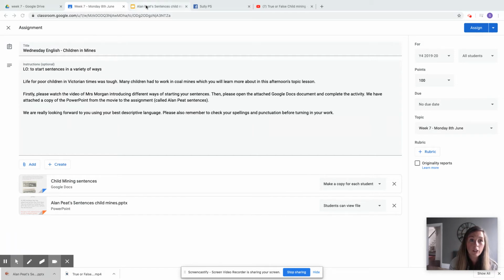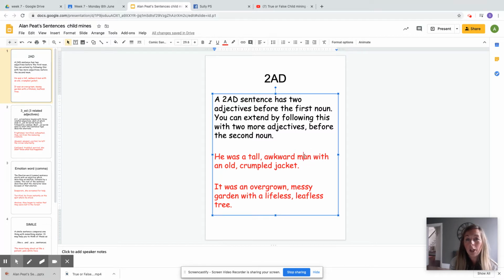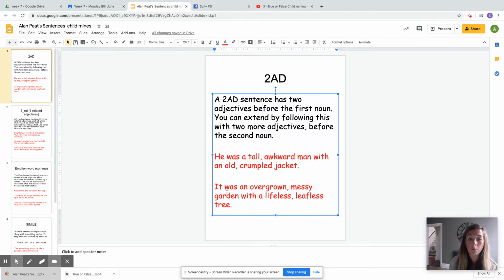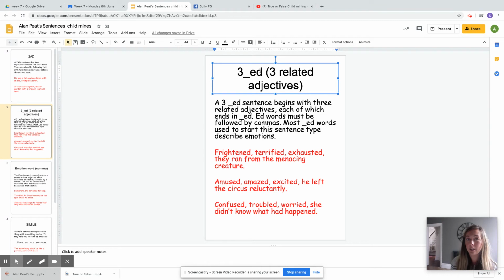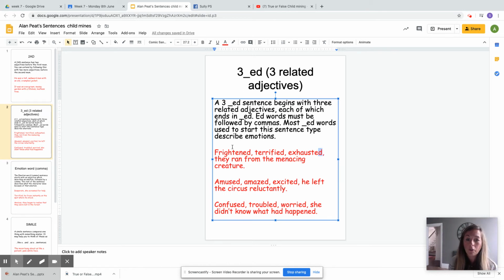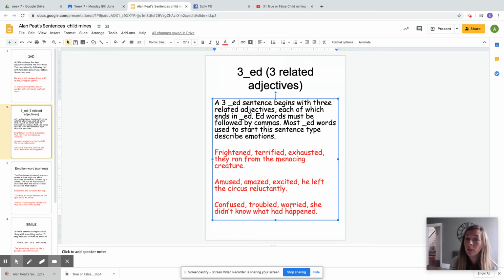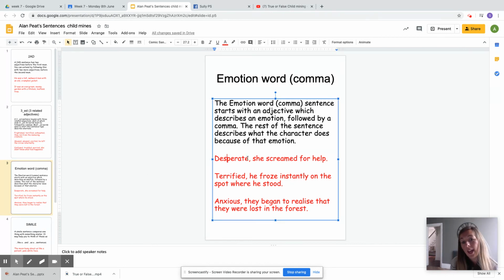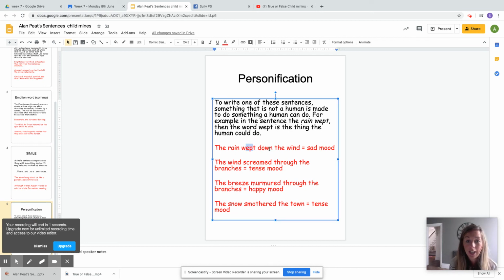Video 1 Different sentences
Alan Peat sentences